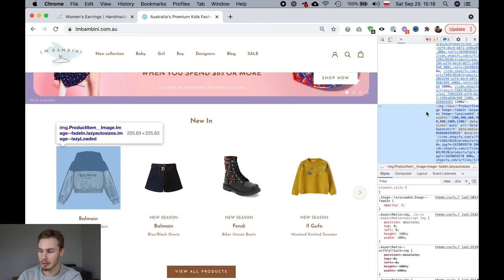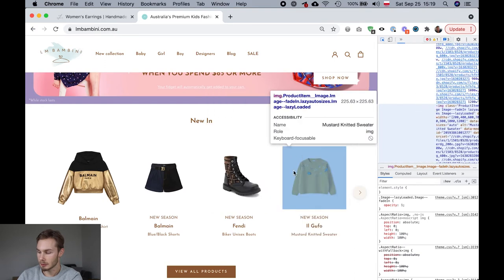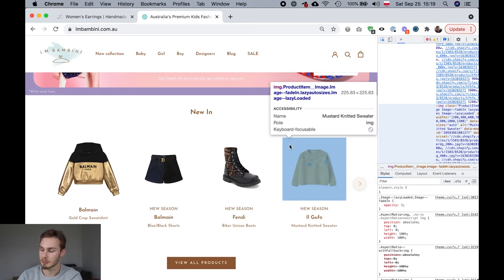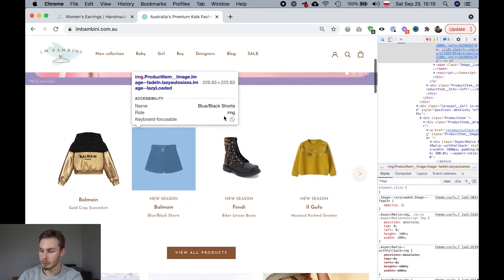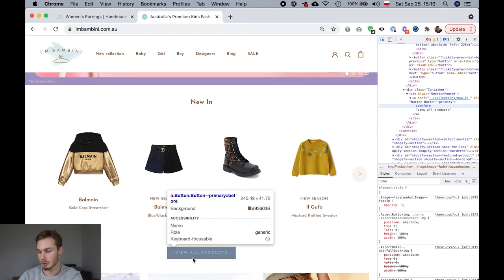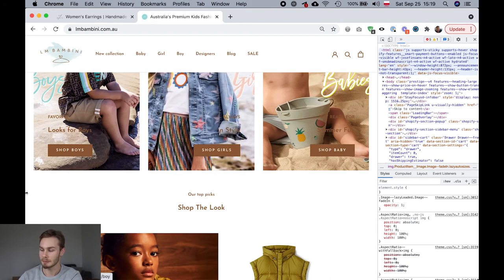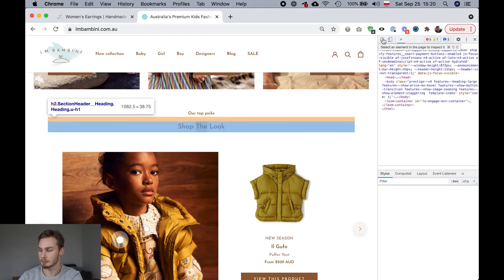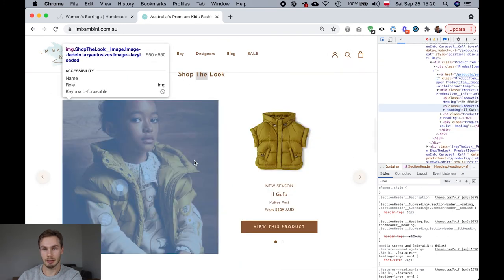Shopify - How To Check Image Sizes & Fonts Using Google Chrome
How to easily check fonts, font sizes, & image dimensions on your Shopify site using Google Chrome Inspector.